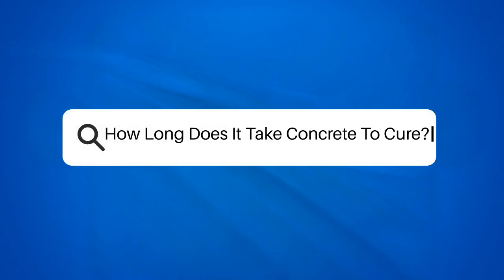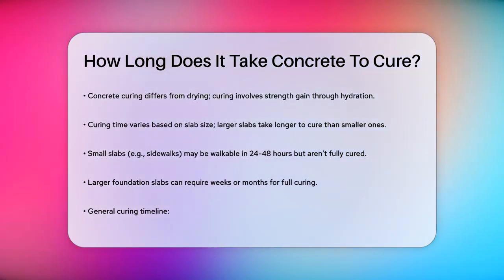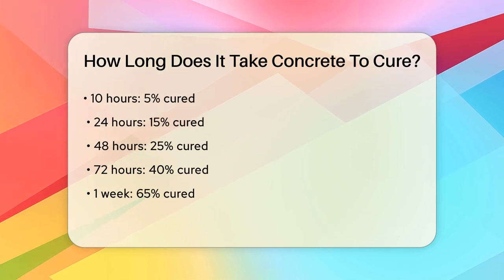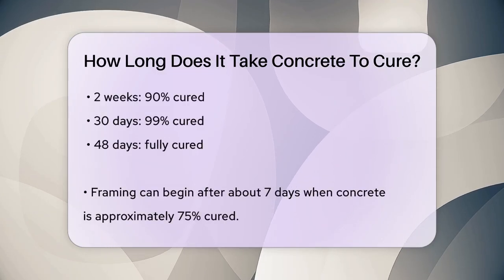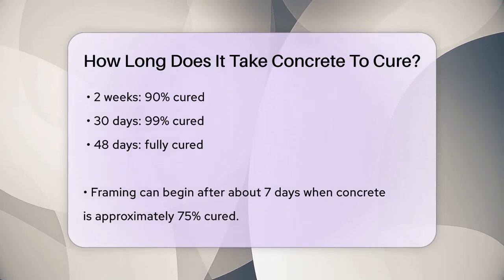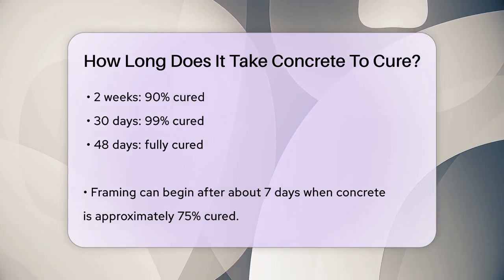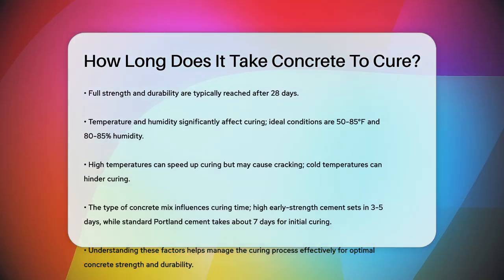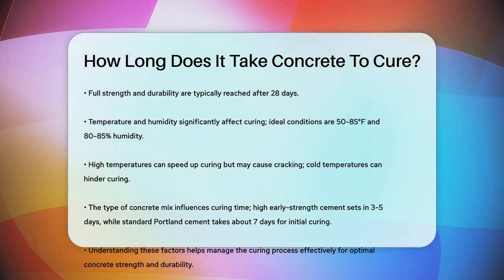How Long Does It Take Concrete To Cure? - Civil Engineering Explained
How Long Does It Take Concrete To Cure? When working on construction projects, understanding the curing process of concrete is essential for effective planning. In this informative video, we will clarify the differences between concrete curing and drying, emphasizing the importance of hydration in gaining strength. We will discuss various factors that influence curing time, such as slab size, temperature, humidity, and the type of concrete mix used.

You’ll learn about a general timeline for the curing process, which can help you gauge when it’s safe to proceed with further construction activities. We will also touch on the significance of ideal curing conditions and how different concrete mixes can affect the timeline.

Whether you’re a contractor, a DIY enthusiast, or simply curious about construction methods, this video will provide you with the necessary knowledge to ensure your concrete reaches its optimal strength and durability. Don’t miss out on these essential tips that can help you avoid potential issues down the line.